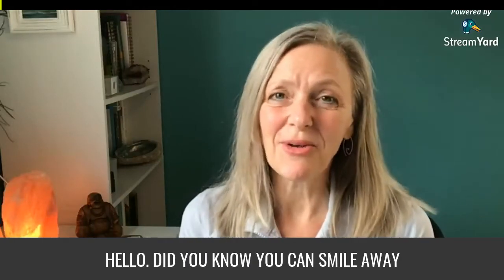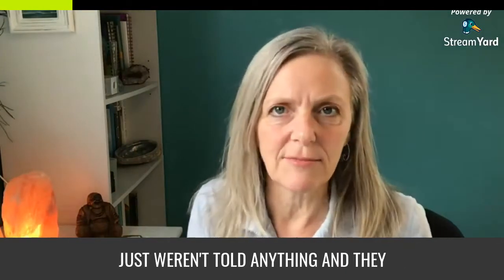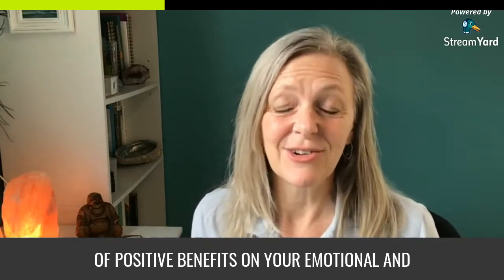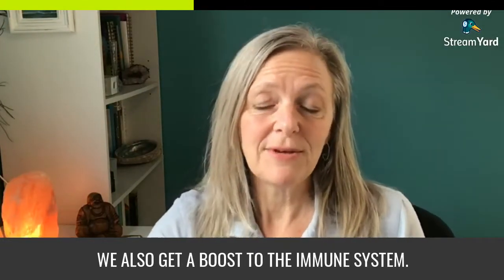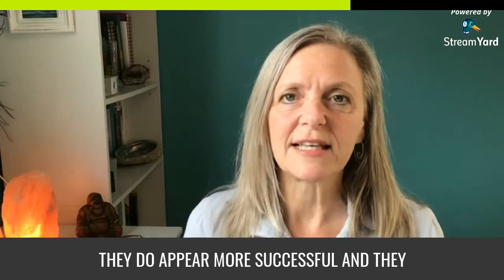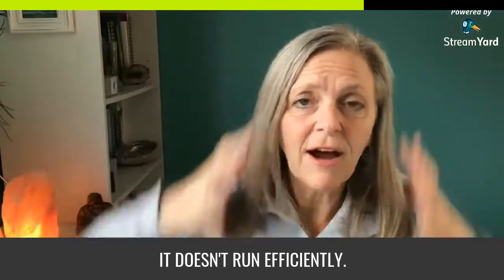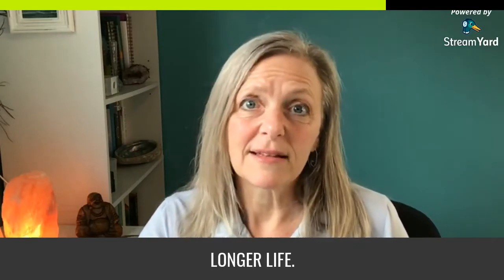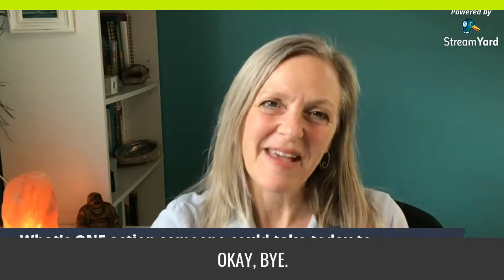Smile For Pain Relief - Jane Hogan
Did you know that smiling is scientifically proven to help reduce the feeling of pain? Smiling has many other benefits too!  Tune in to Wellness By Design to discover:

3:25 What happens in your body when you put a smile on your face
4:50 Ten health benefits of smiling
5:45 How smiling boosts the immune system
7:00 How smiling can help relieve pain
14:00 The ONE thing you can do today to improve your health (can you guess?)

Would you like to learn how to release pain by creating more peace and calm?  Download my free guided meditation audio bundle here:

Hi there! I am Jane Hogan, the Wellness Engineer, and the host of Wellness By Design. I spent 30 years designing foundations for buildings until the pain and inflammation of rheumatoid arthritis led me to hang up my hard hat and follow my heart. Now I blend my backgrounds in science and spirituality to teach people how to tap into the power of their mind, body and soul. I help them release pain naturally so they can become the most wonderful fine version of themselves.

Wellness By Design is a show dedicated to helping people achieve wellness not by reacting to the world around them but by intentionally designing a life based on what their own body needs. In this show we explore practices, methods and science that contribute to releasing pain and inflammation naturally.

Janehoganhealthcoach
thewellnessengineer
bewonderfulfine